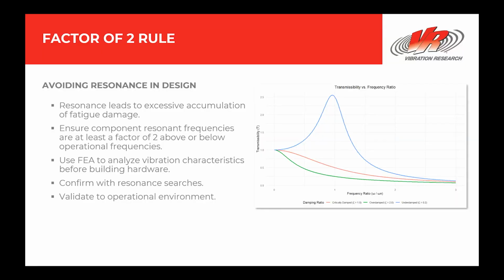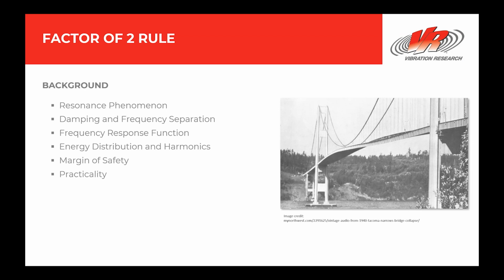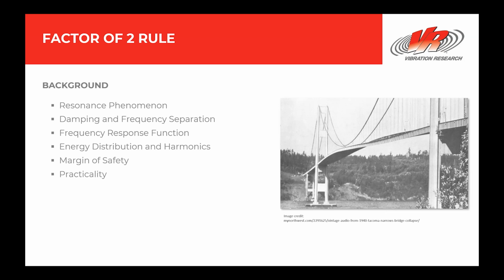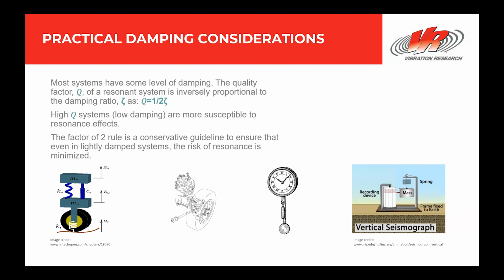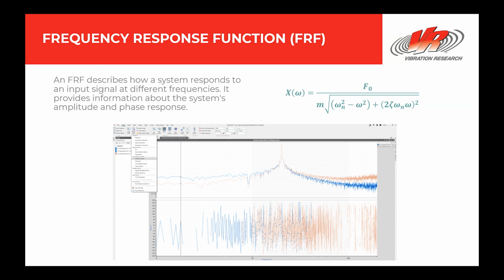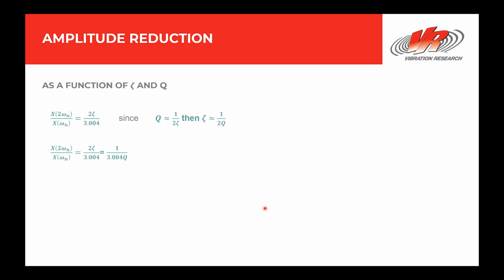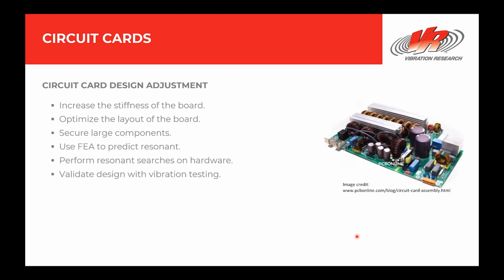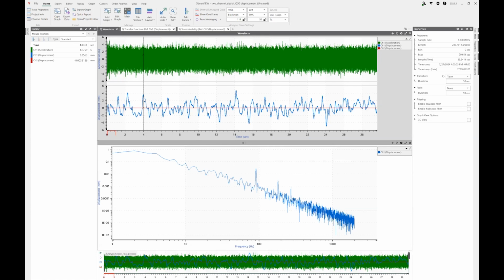Avoiding Resonance with the Factor of 2 Rule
Join us for an insightful webinar exploring the importance of managing mechanical vibrations in engineering designs. Resonances can lead to catastrophic failures if not properly mitigated, and the Factor of 2 Rule offers a practical guideline for avoiding these risks. This webinar will cover the theory behind resonance, practical applications of the rule, and real-world examples to illustrate effective implementation in various engineering projects. Ideal for engineers, designers, and anyone involved in structural analysis, this webinar will equip you with the knowledge to enhance the safety and reliability of your designs.